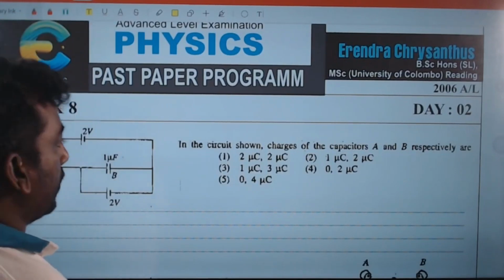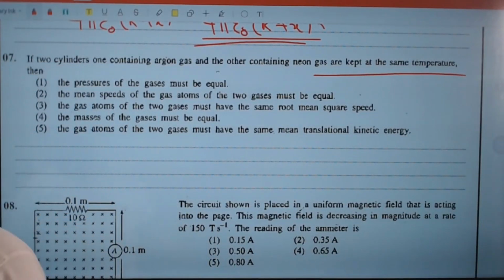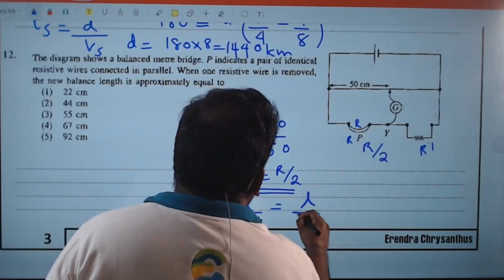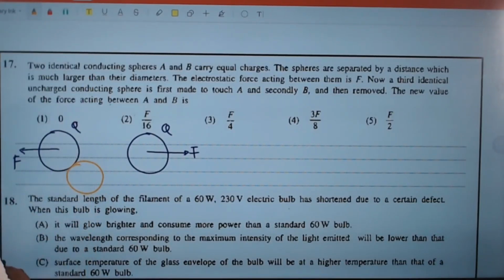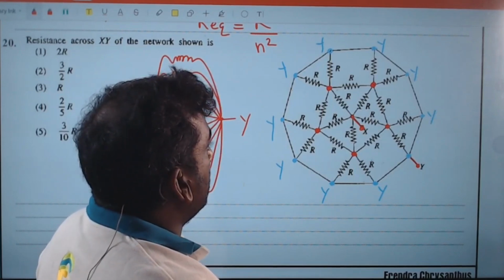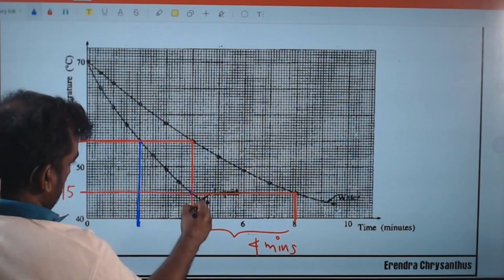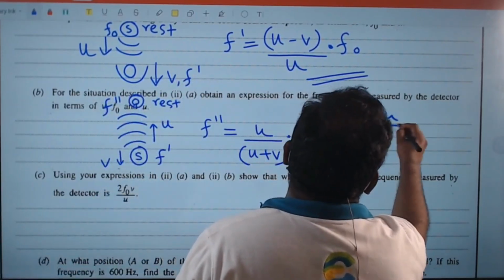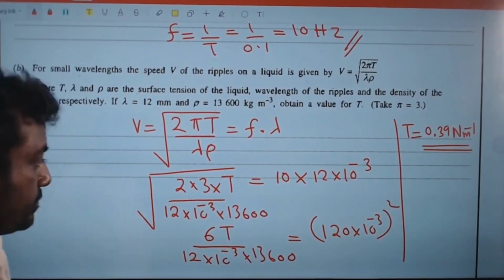Final Count Down Week 8 Day 2